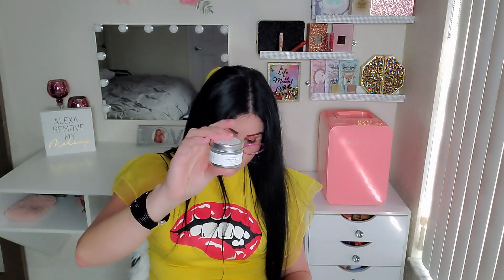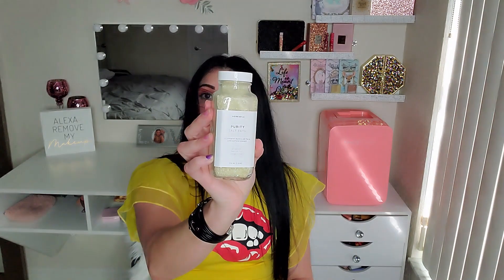Merkaela Essential Wellness Box- *Seasonal Box* UNBOXING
ALIGN YOUR MIND, BODY & SPIRIT
Merkaela engages all your senses. Handcrafted with love and in small batches, our all-natural self-care and wellness products are made on-site with ingredients you can pronounce, know and trust.
Our mission is to promote the equanimity of peace of mind. We support you every step of the way with nourishing practices that get you centered and ready to take on the day. By integrating practices that inspire self-love and care, everything you need for a holistic approach to a clear mind, body and spirit.

Merkaela Essential Wellness Box
 $40.00 Quartely

THANKS FOR THE LOVE & SUPPORT XOXO

XOXO